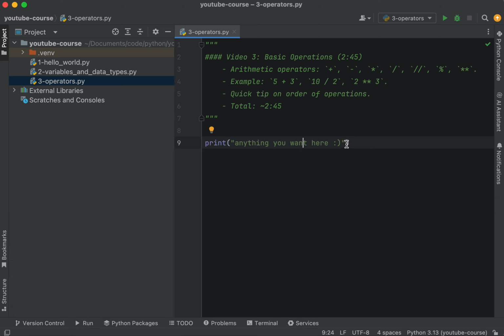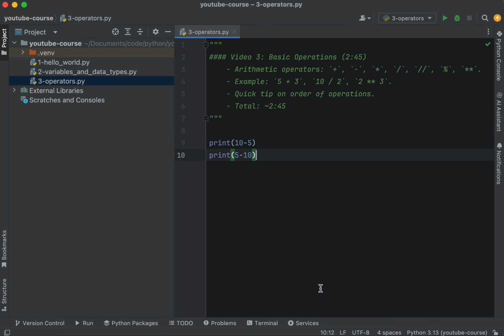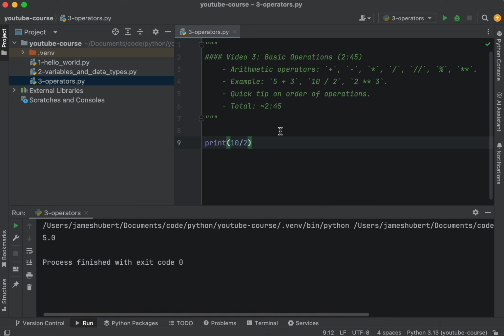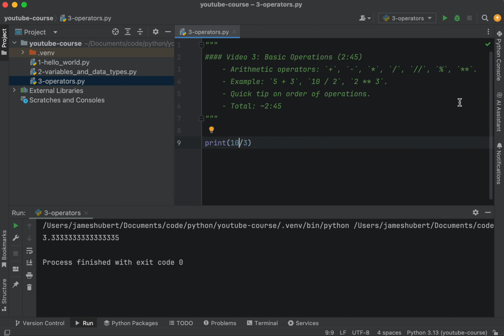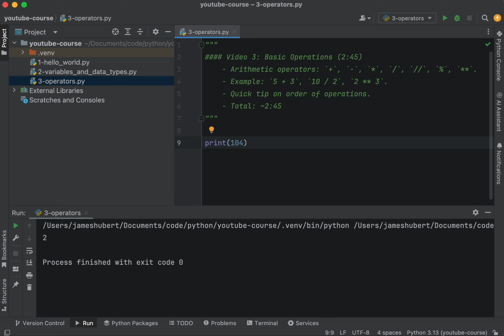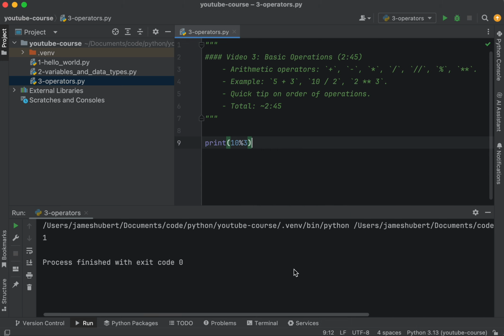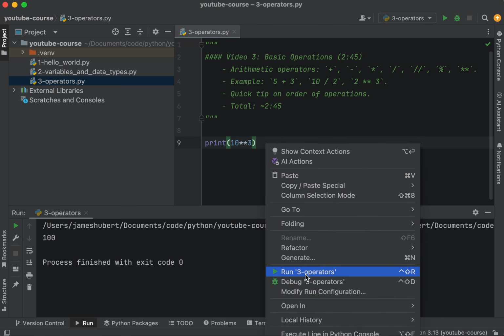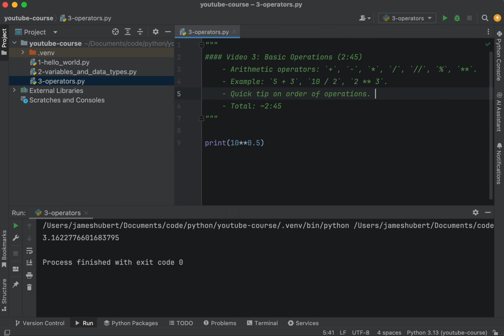Python in One Hour #3 - Basic Operations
- Arithmetic operators: `+`, `-`, `*`, `/`, `//`, `%`, `**`.
- Examples
- Order of Operations in Python